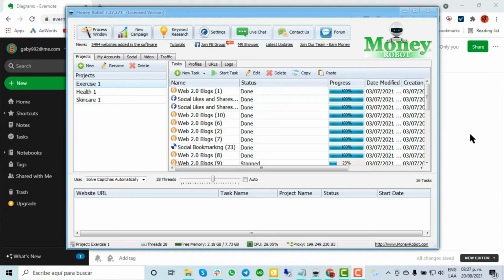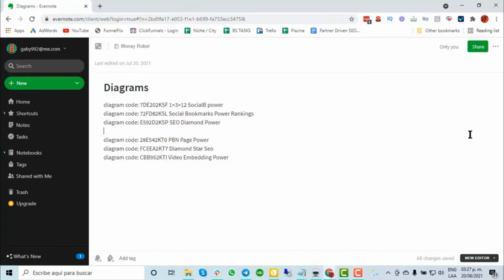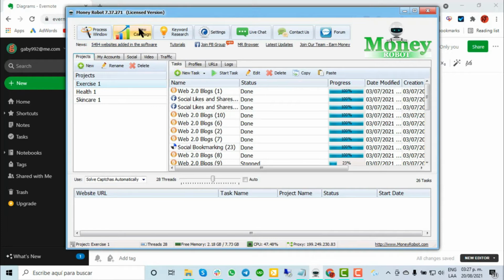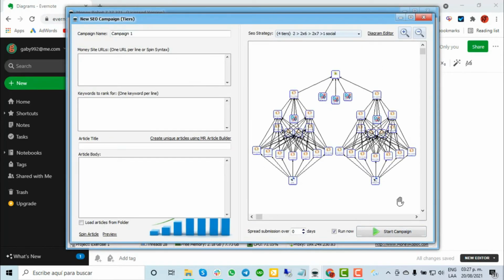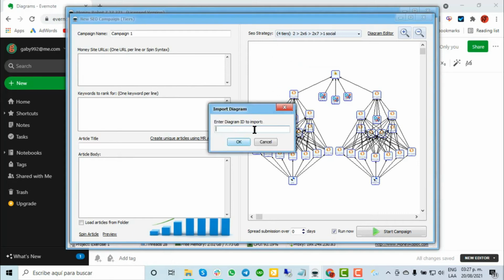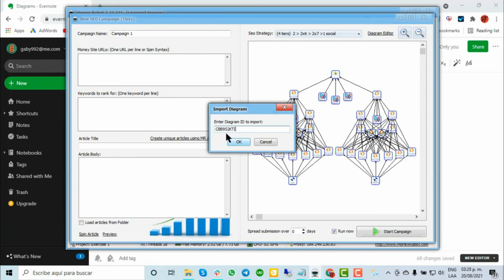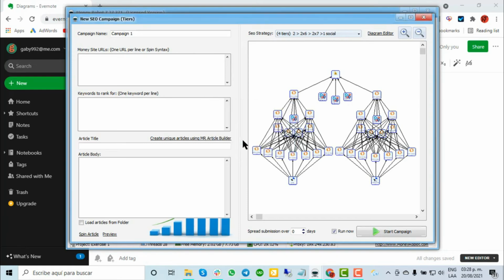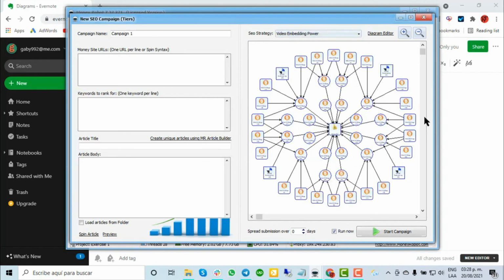Importing SEO Diagrams Money Robot Tutorials Videos